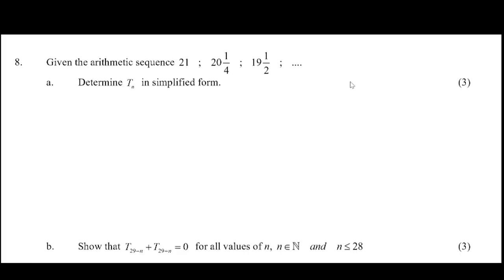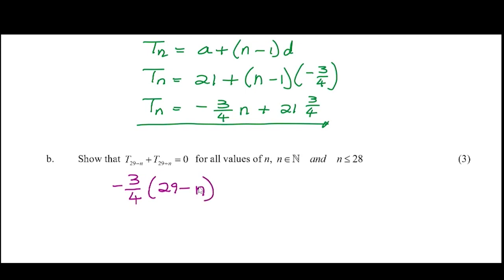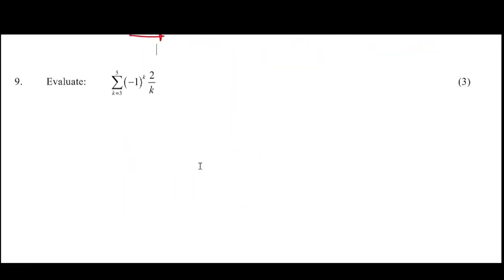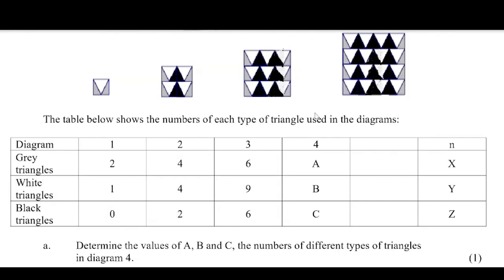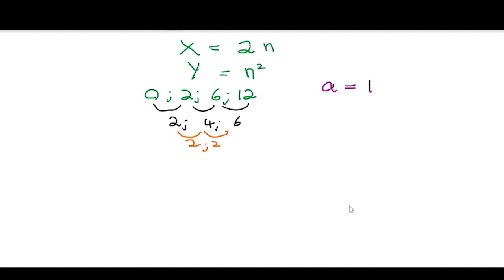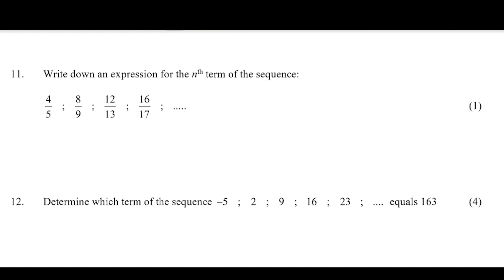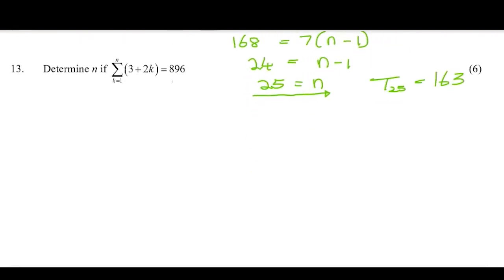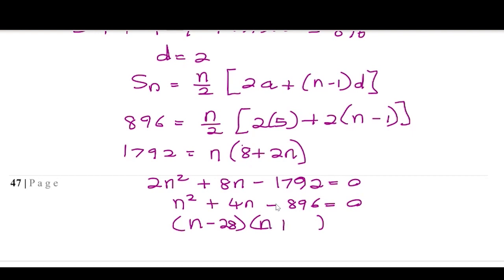Sequences and Series Lesson 10